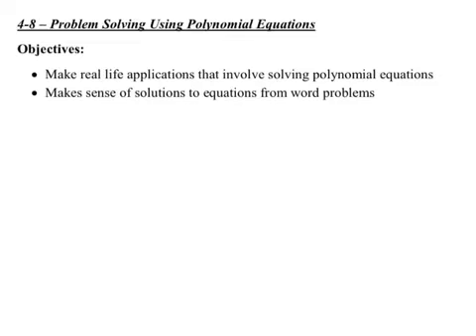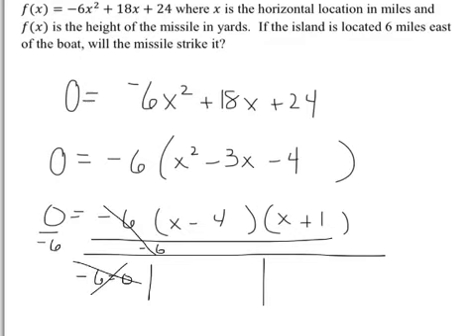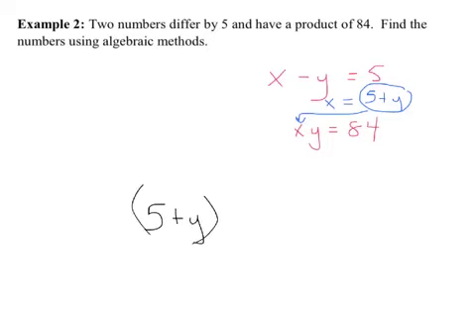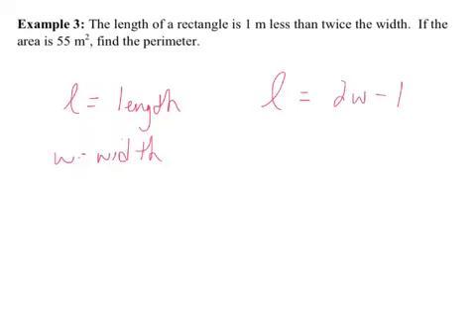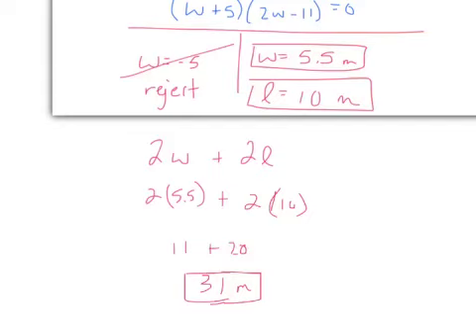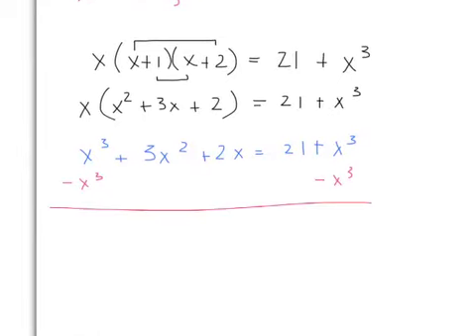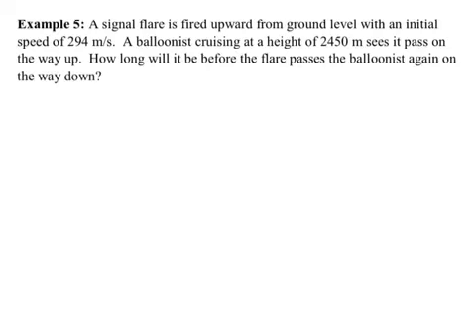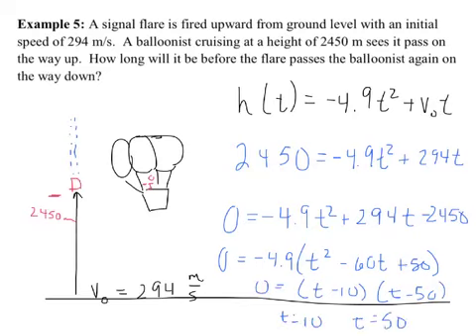4-8 - Problem Solving Using Polynomial Equations